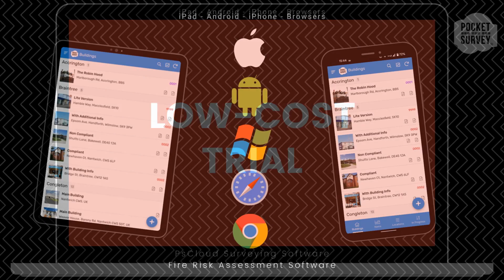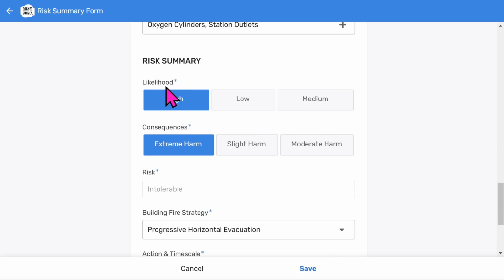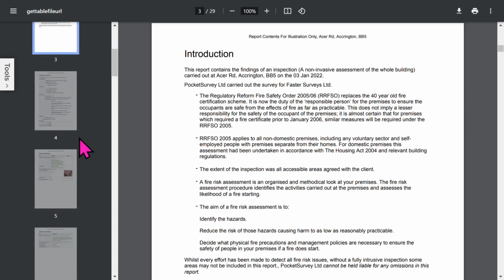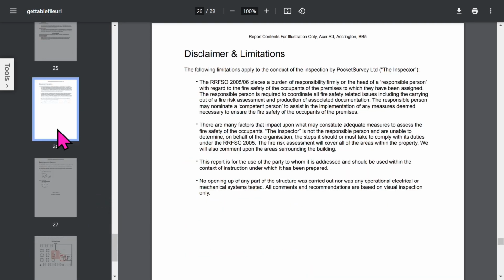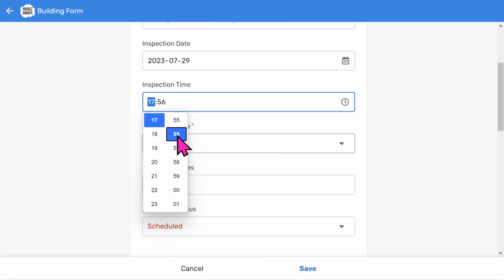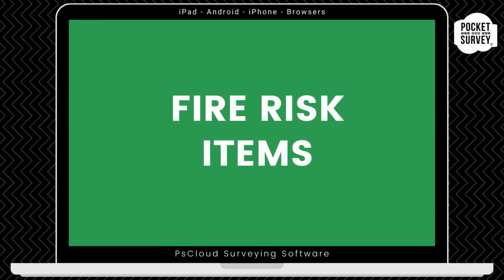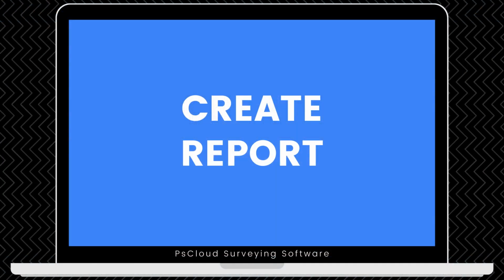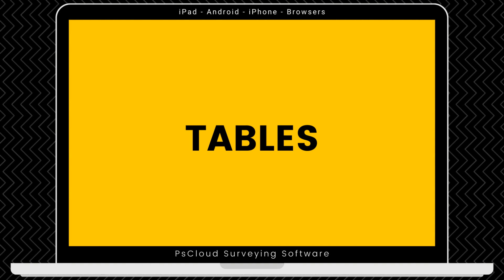💥 Fire Risk Assessment with PocketSurvey Surveying Software 💥 Demo Video 💥